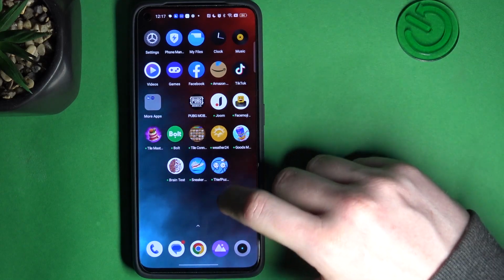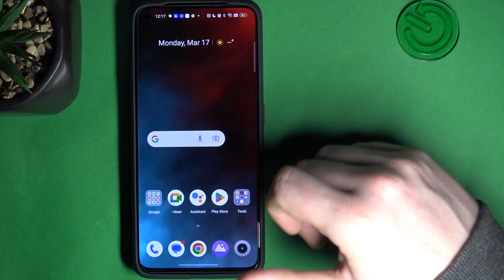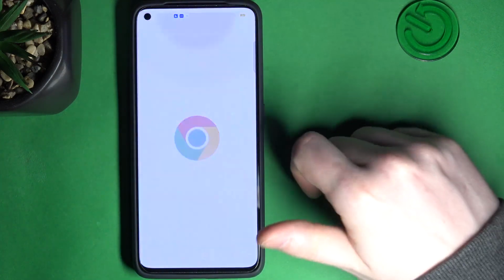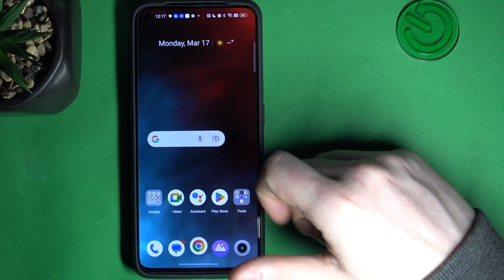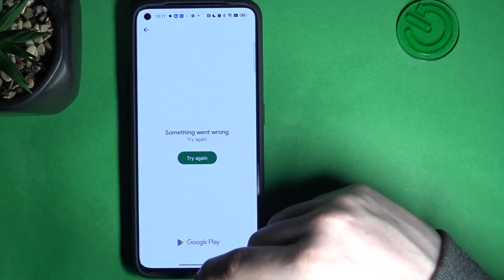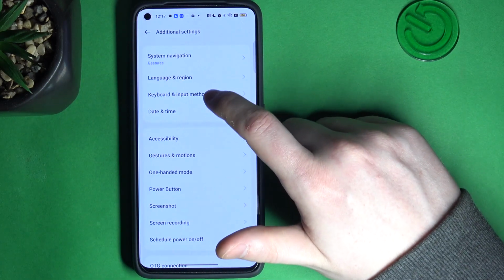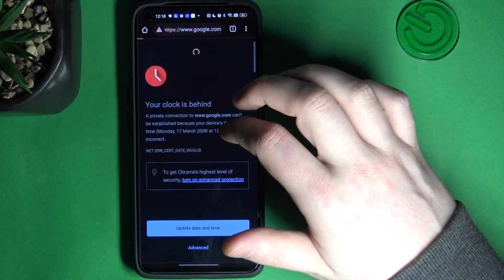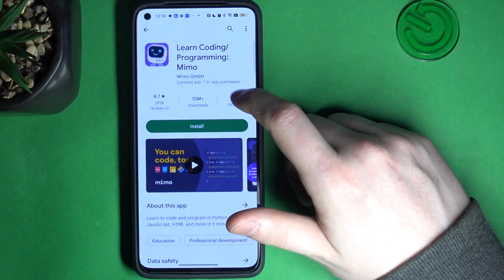How to Fix the Your Clock Is Behind Error on a REALME GT2 - Patch the Internet Issues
In this video guide, we are going to demonstrate how you change the time and data on your REALME GT2 smartphone to the network provided values, which is going to lead to fixing certain internet errors and problems, the one that we mention in the title of this video in particular. Thus, if you seem to have a stable and working internet connection on your REALME GT2 mobile device, should it be WiFi or cellular, but you are not able to browse the web or use other apps and services that require internet, we humbly invite you to view this tutorial.

How to set automatic time on a REALME GT2? How to set network provided time and date on a REALME GT2? How to make the time and data automatic on a REALME GT2? How to change the time zone on a REALME GT2?